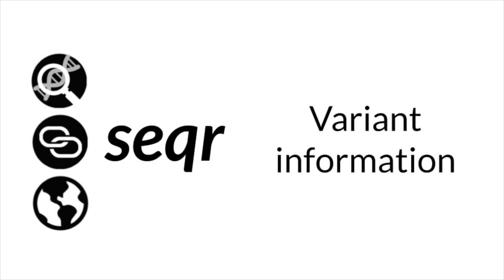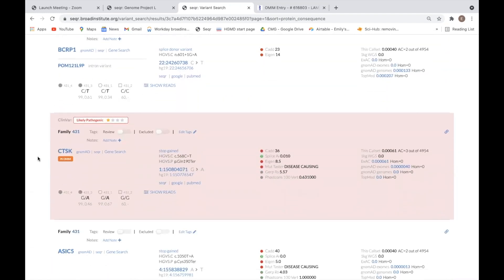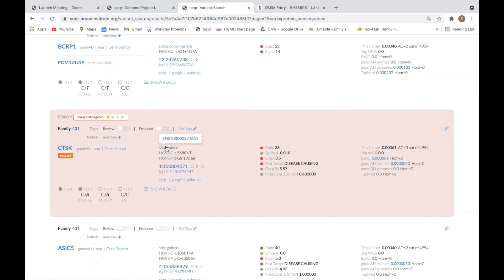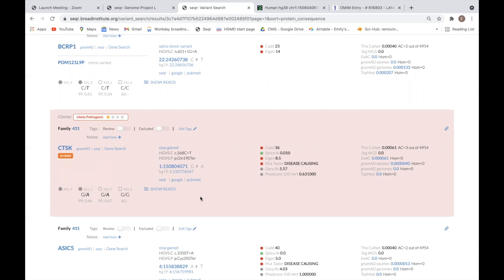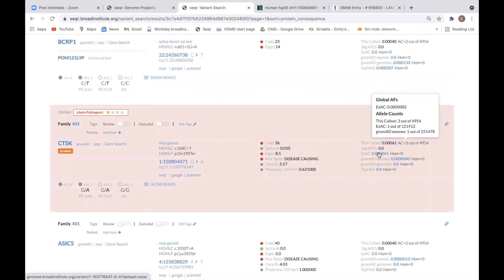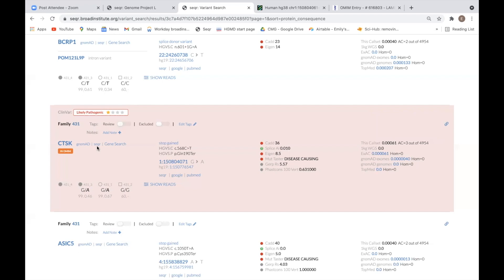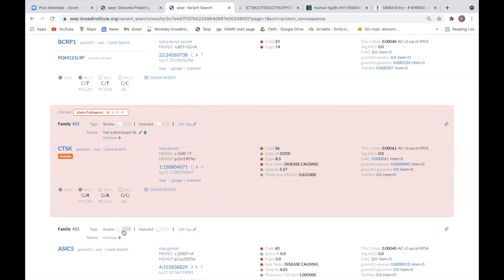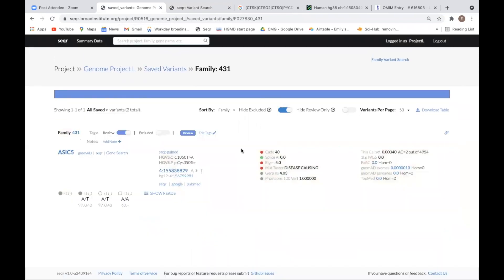seqr: Variant information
To facilitate efficient evaluation of variant impact, seqr annotates variants called in exome and genome sequencing data with many types of useful information. This tutorial will provide an overview of the information available for each variant returned from a seqr search.